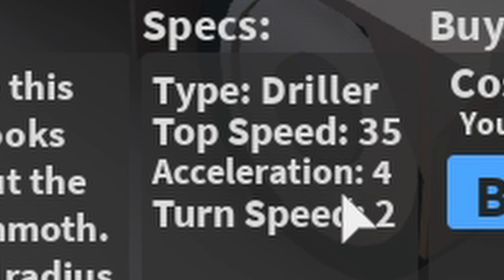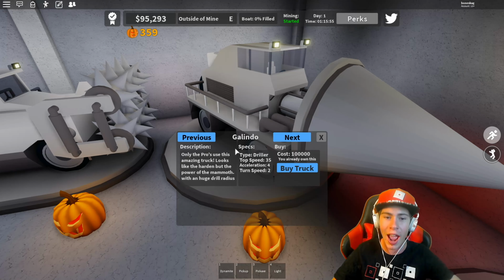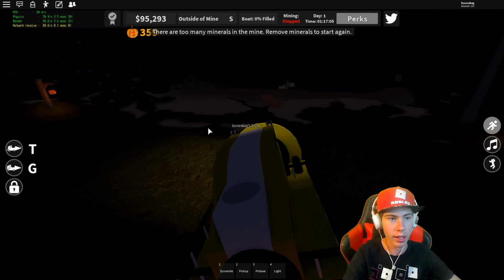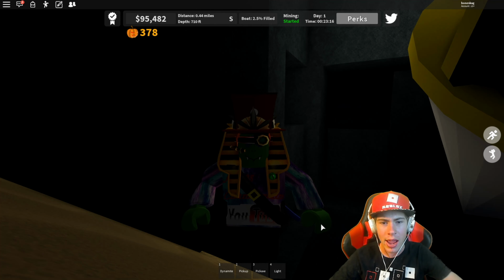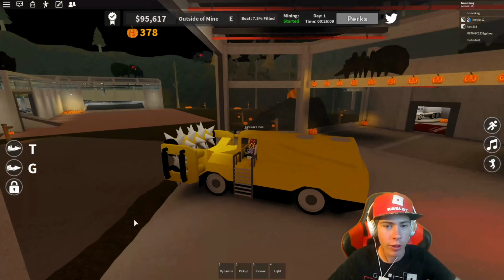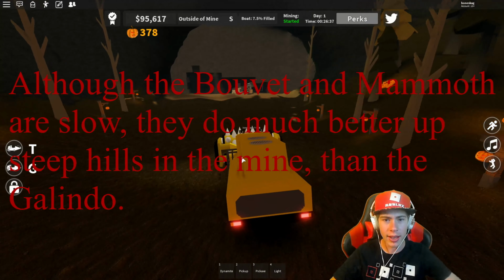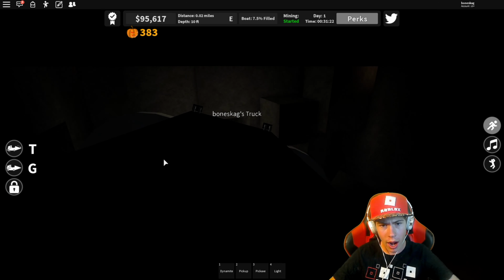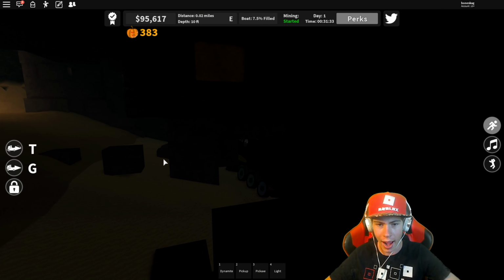Mining INC Galindo Drill Truck Review (Roblox 4K)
In this video I demonstrate the Galindo drill truck in Mining INC Remastered, and then compare it to the Bouvet and Mammoth drill trucks.  Note that all trucks in this video are completely stock, with no performance upgrades.  An upgraded Galindo is still better than an upgraded Mammoth or Bouvet though.   I recommend the Galindo to all Mining INC players.